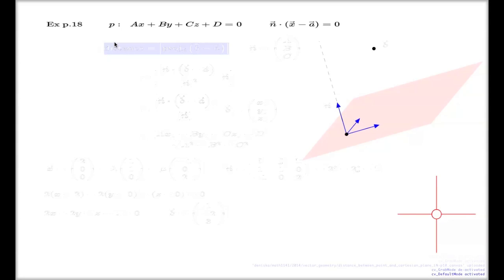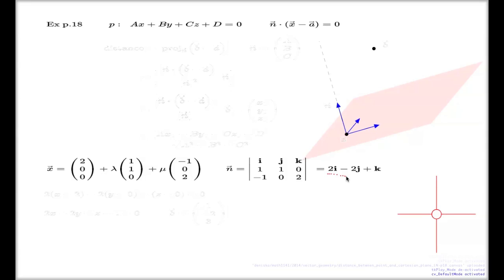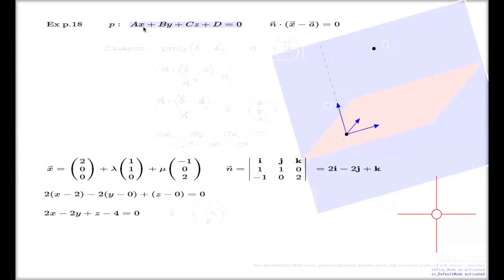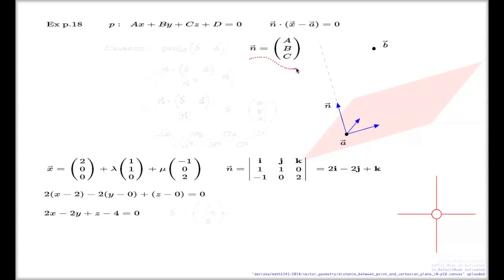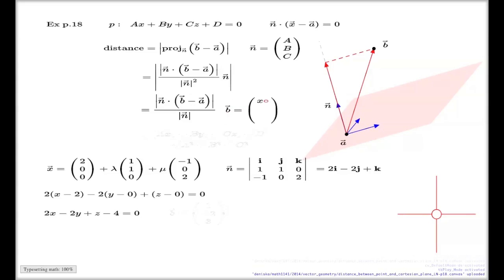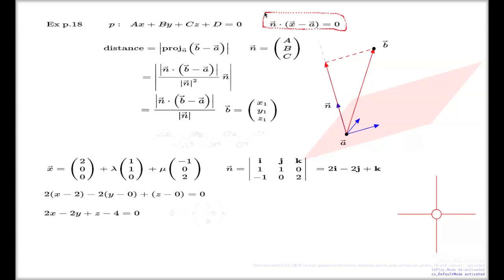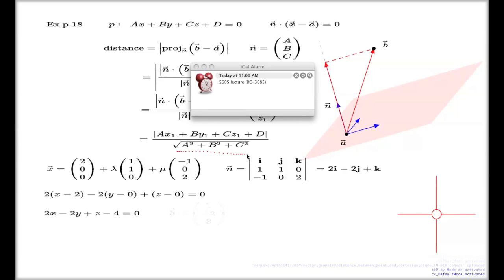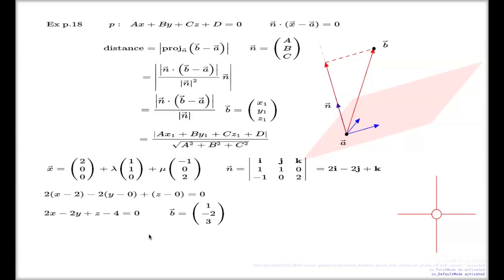Distance between point and Cartesian plane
The demonstration shows how easy it is to find the distance between a point and the plane given in Cartesian form.